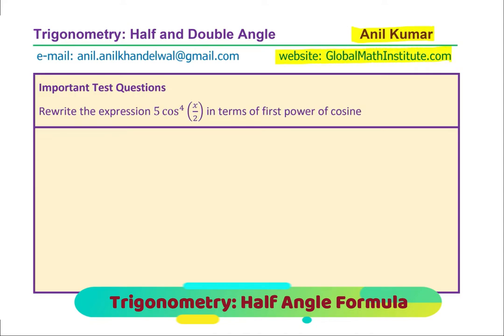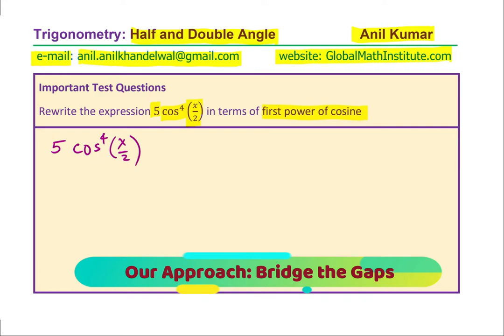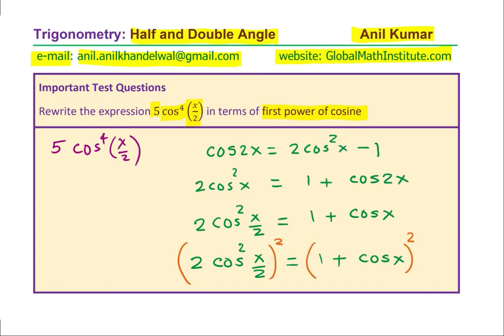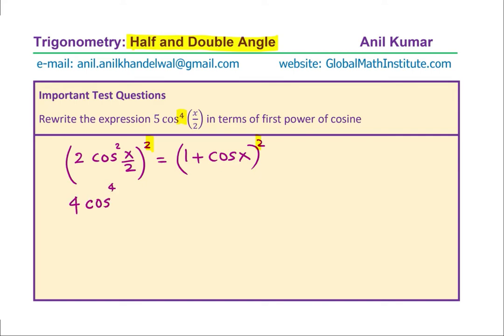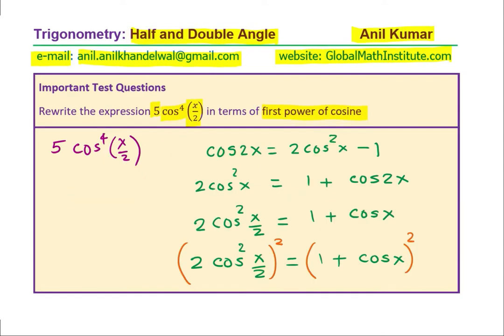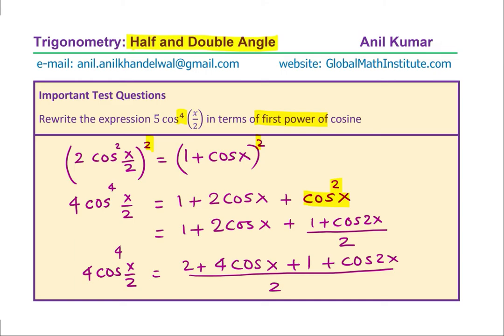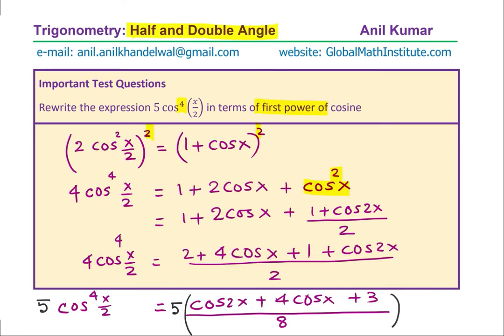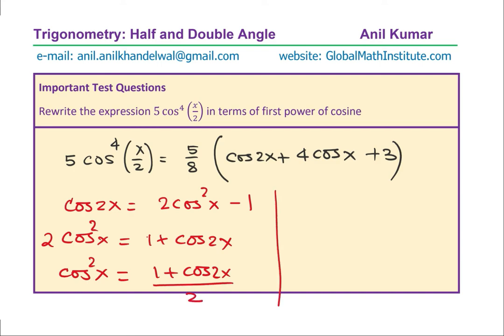Trigonometry 5 cos^4⁡(x/2) Compound Angle Write Half Angle as Single Power of Cosine